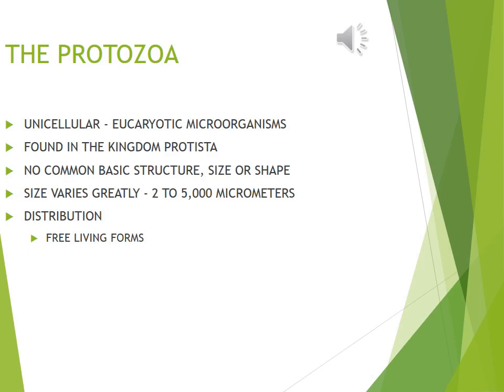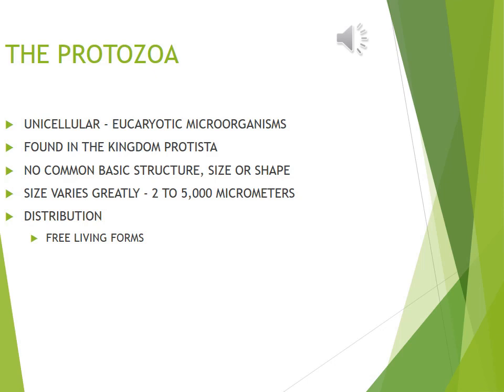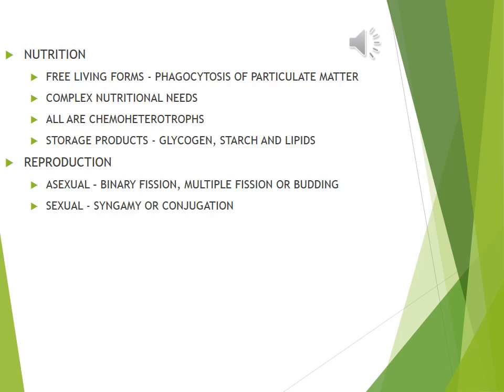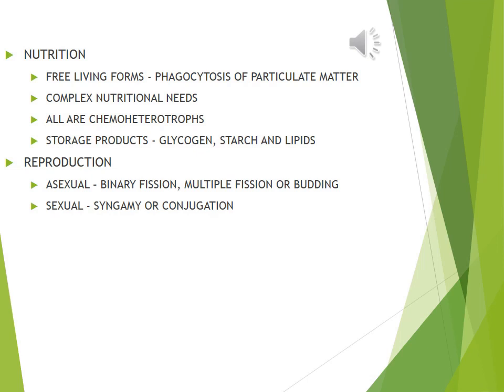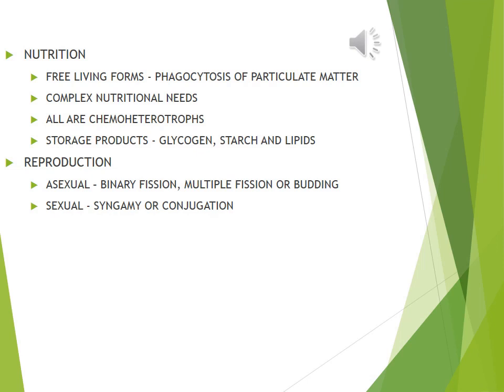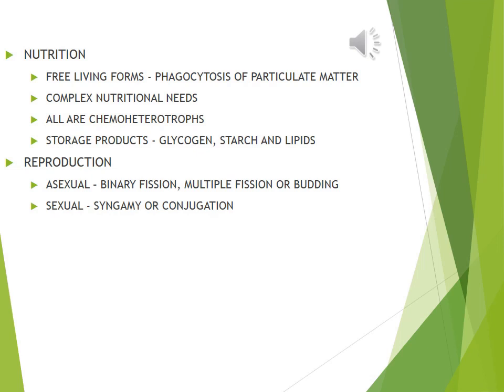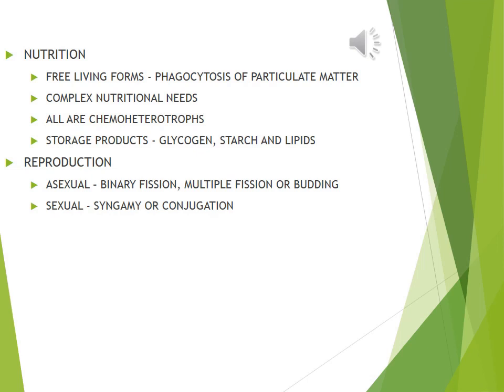Introduction to Protozoa III Microbiology Chaitali Surve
Introduction to Protozoa III
Microbiology
Chaitali Surve